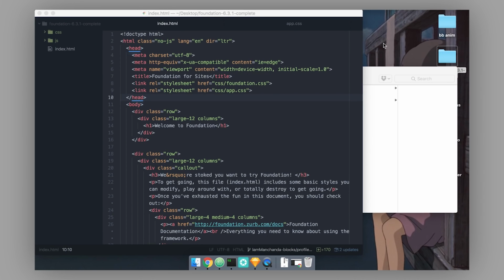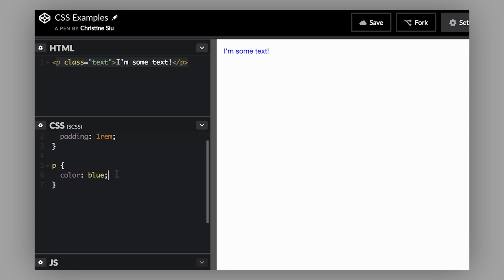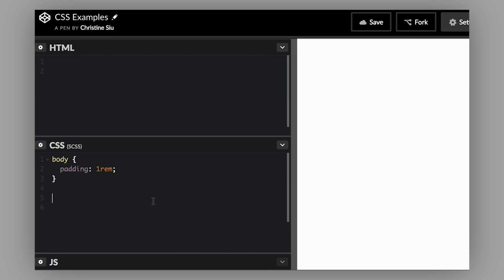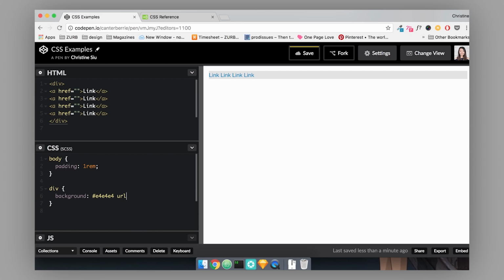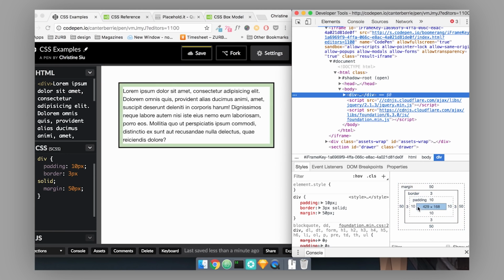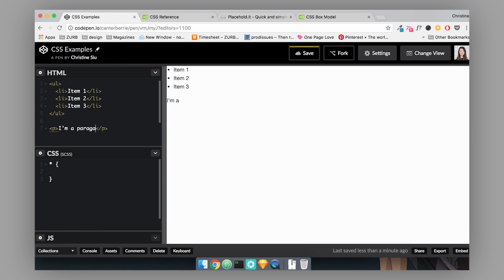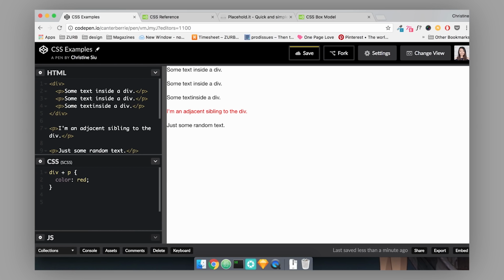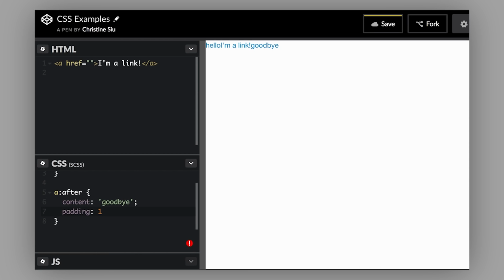Foundation CSS Tutorial Series | Ep. 1: The Basics of CSS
Welcome to our Foundation CSS Tutorial!

This 5 part tutorial series is dedicated to teaching you all about CSS, its best practices, and how to write custom styles on top of Foundation components. Whether you’re brand new to CSS or brushing up on your styling chops, we’re going to walk through this step by step. In this lesson, you’ll learn all about CSS selectors, properties, and the box model.

🙋🏽  ABOUT ZURB:

ZURB is a product design company that has helped millions of designers create better products, websites and services since 1998. We’re a team of T-shaped product design experts with a bold mission: Change the way people design connected products and services. We lead by design through our consulting, product design tools and training. Over the last two decades, we’ve developed Progressive Design, a system that helps us create consistently impactful work that touches millions of people around the globe every day.